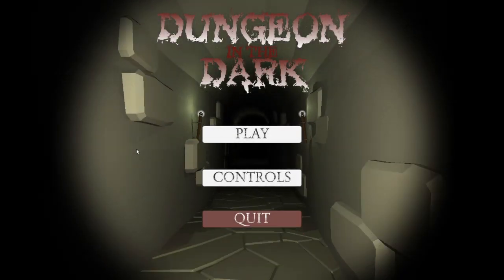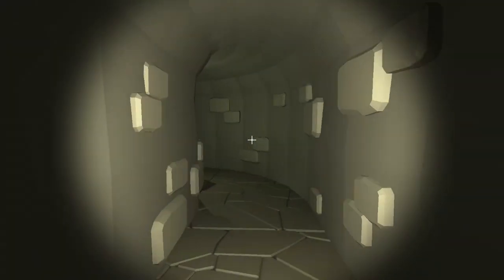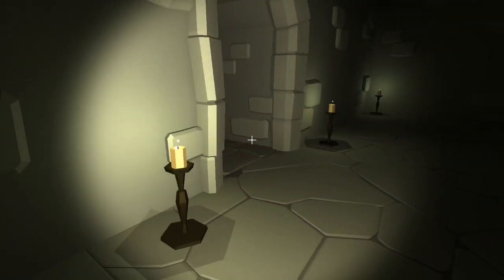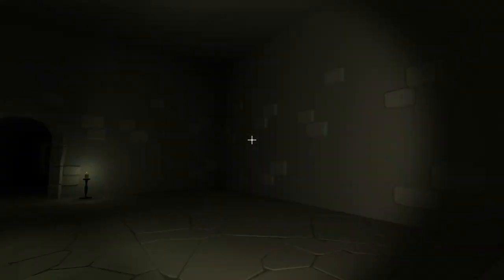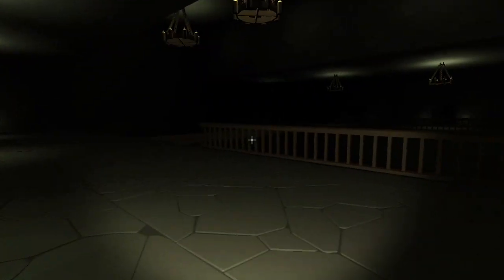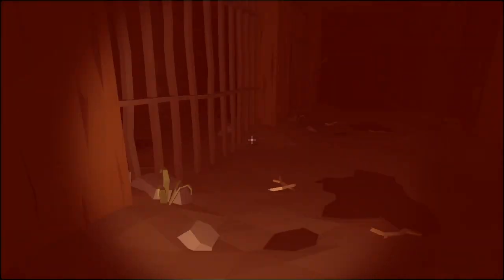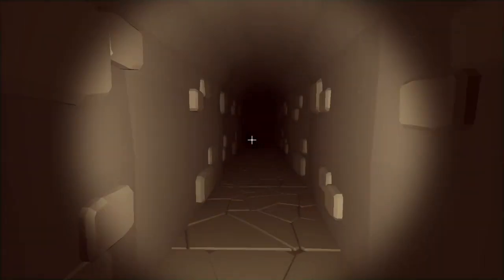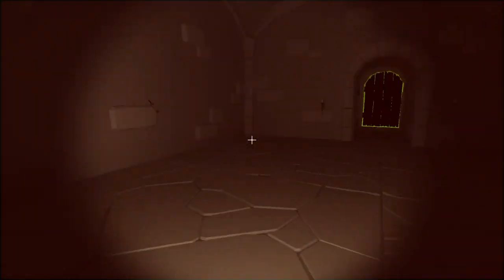Dungeon In The Dark - N64 Style Horror Game (Indie horror game)